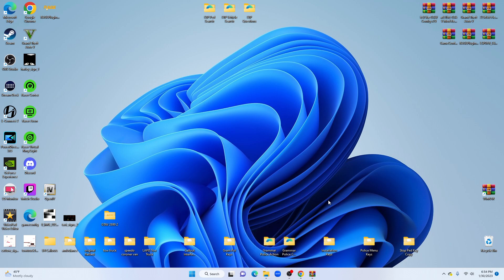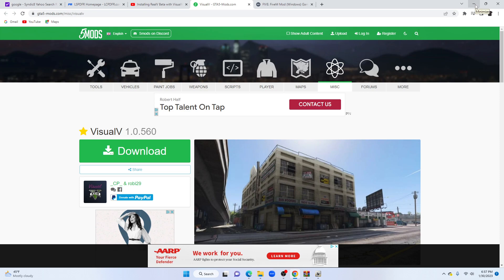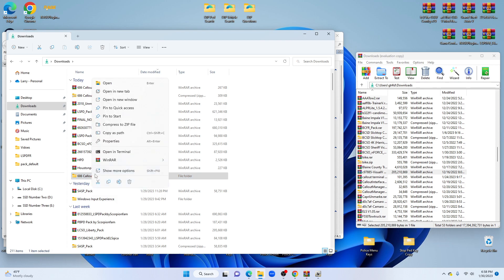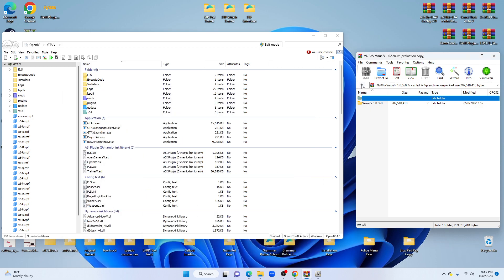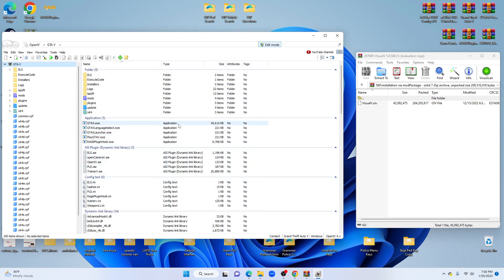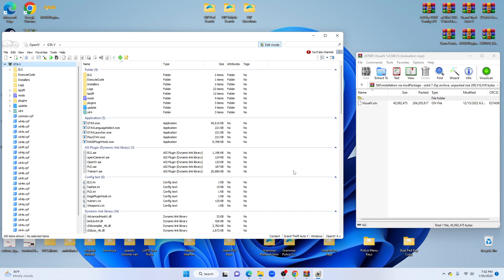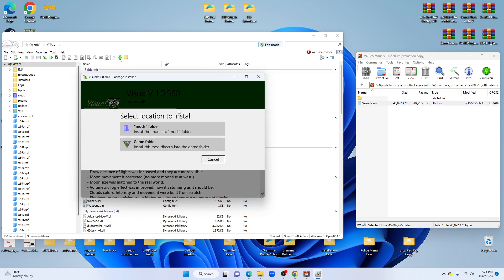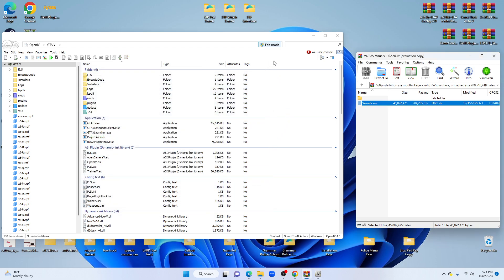How to install VISUAL V for LSPDFR in 2024-2025!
Step 1: download/install WINRAR if you don't already have it.

Step 2: download/install OPEN IV if you don't already have it.

livestreams coming soon.

PC parts and peripherals can be located at:
PCpartpicker.com, Newegg.com, BestBuy.com, MicroCenter.com

note: thermal paste is actually SYY-157